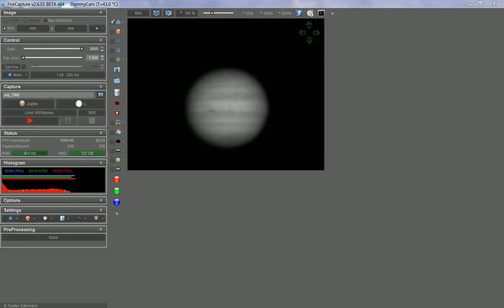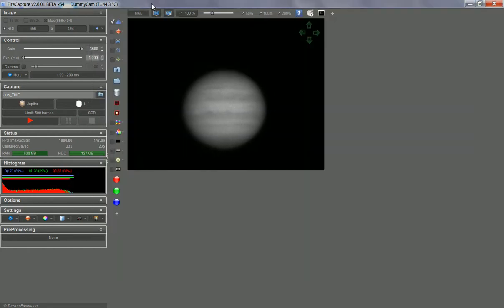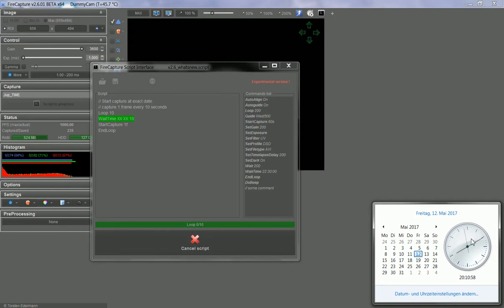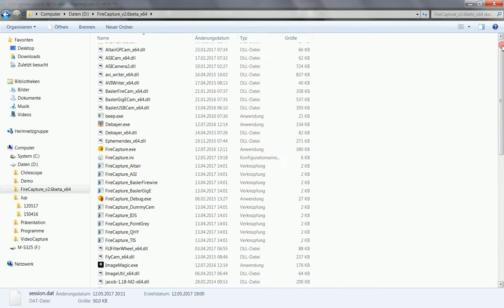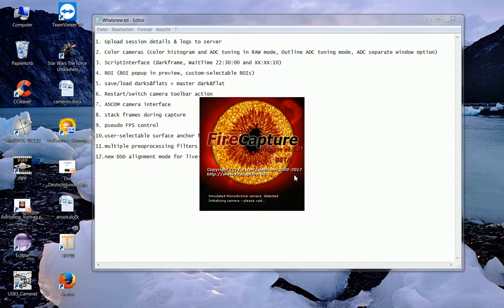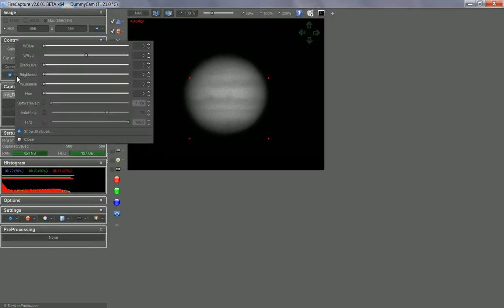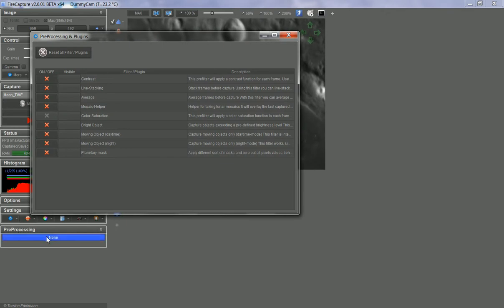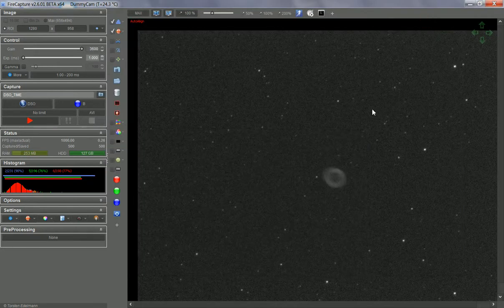Official FireCapture Tutorial: #8 What's new in v2.6 ?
A short introduction into a couple of new features of version 2.6. Sorry again for the halting english.